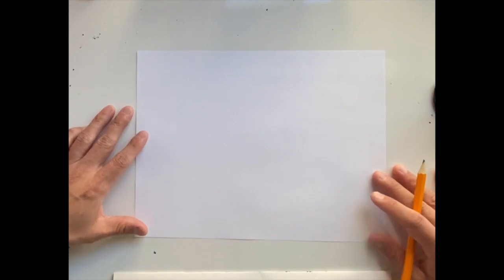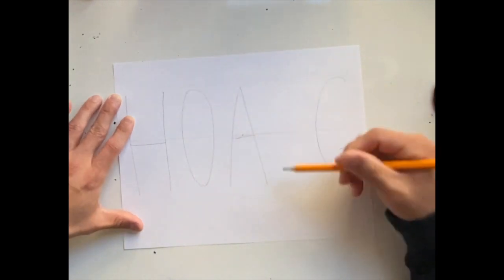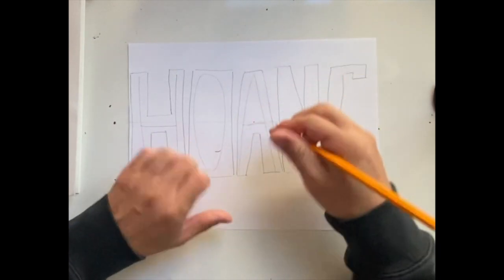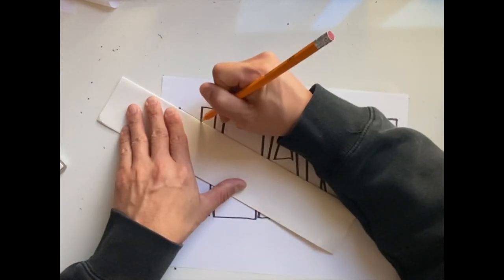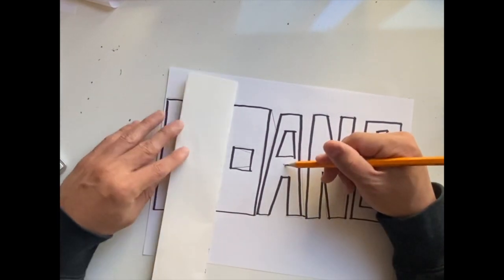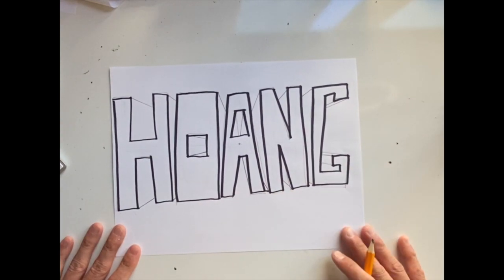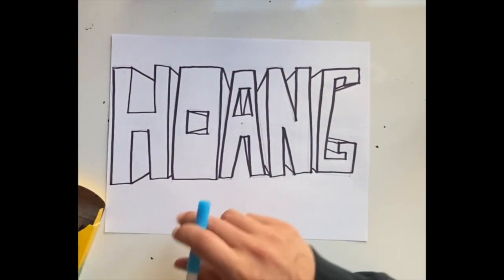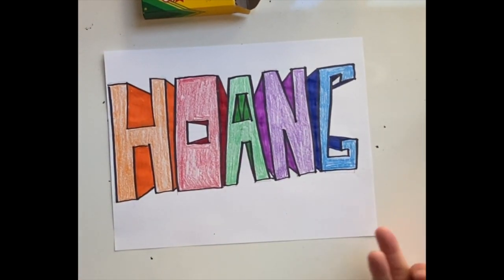1-Point Perspective Name Project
This video will demonstrate how to draw your name (or a word) in box letters, and then use the 1-point perspective technique to add depth to your drawing.